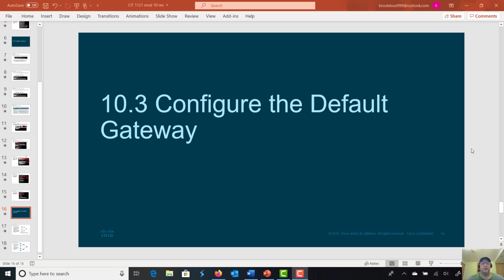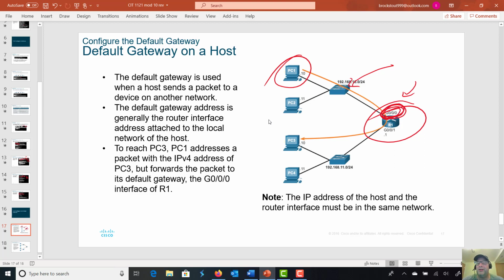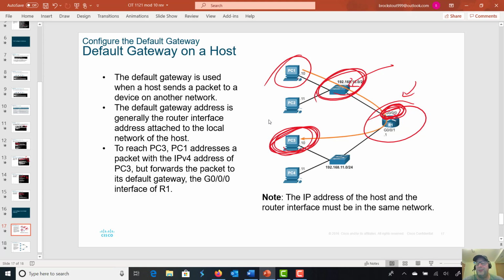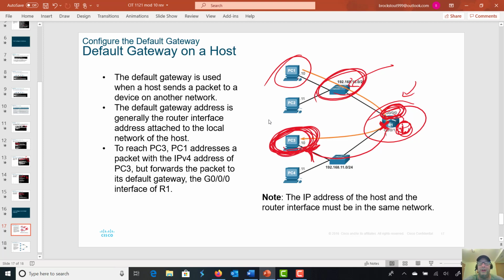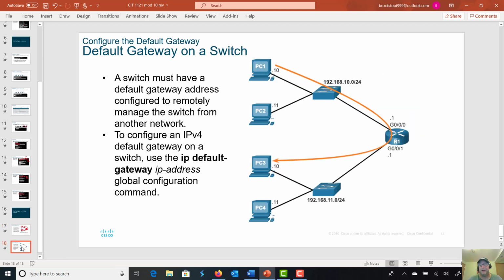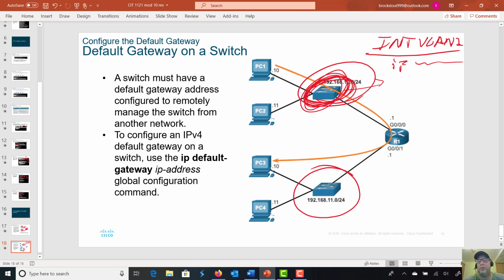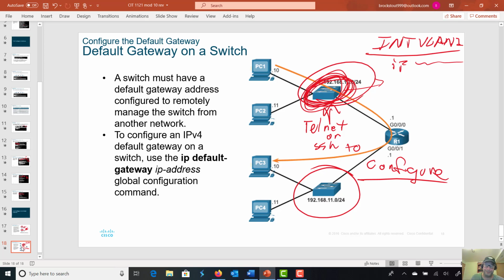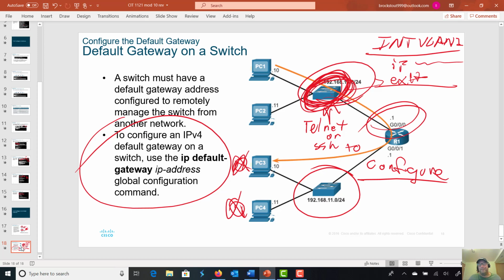CIT 1121 mod 10 3